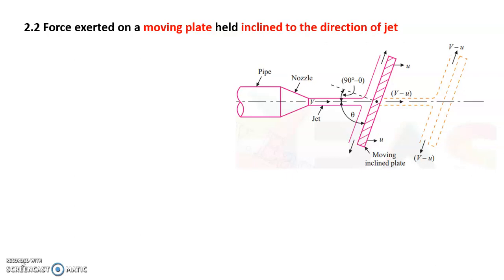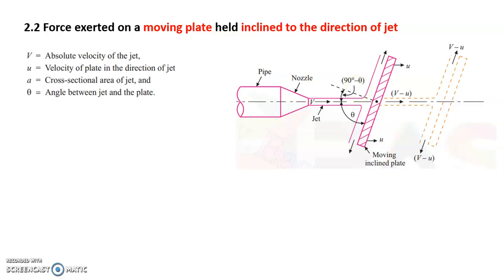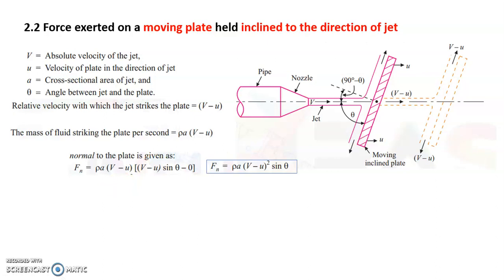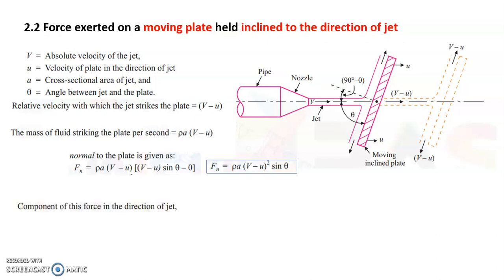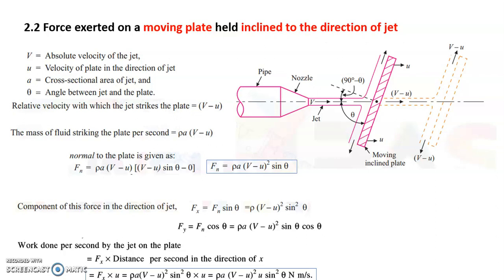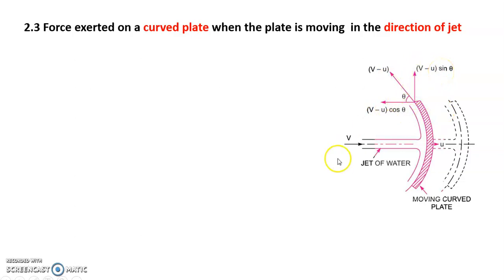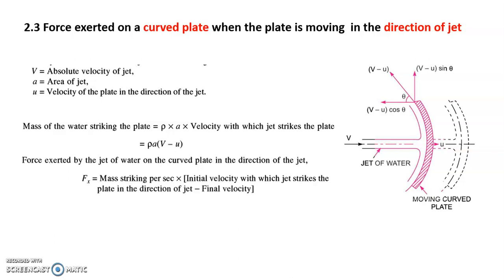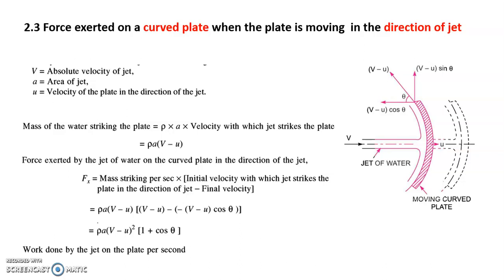18CV43 Module 4 Impact moving2 2